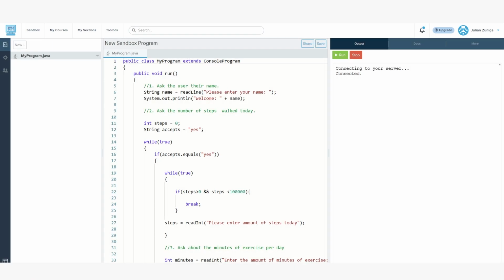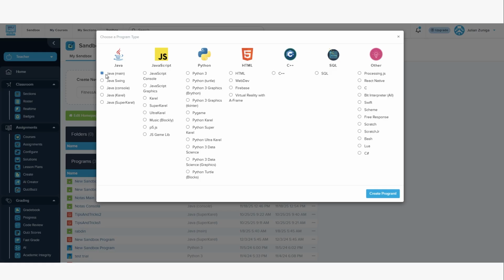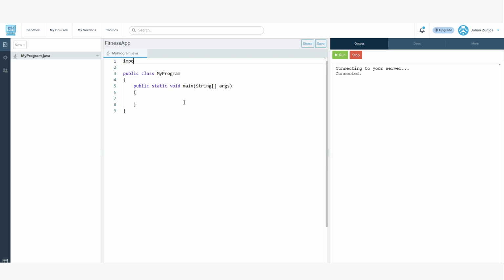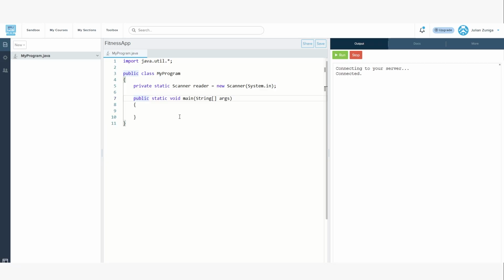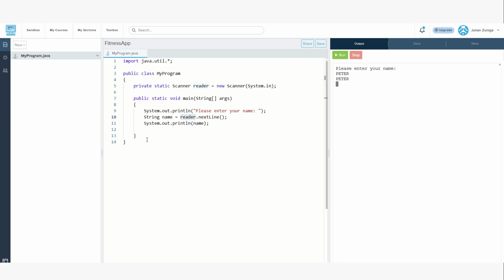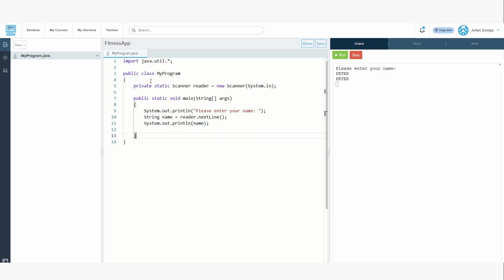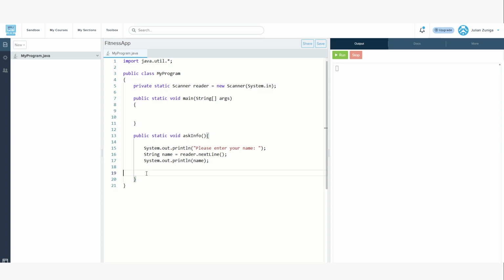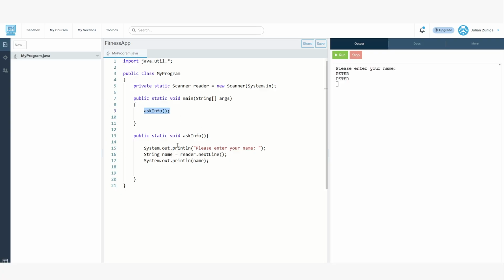Intro to methods Chapter 1